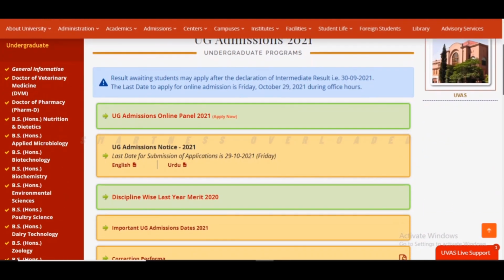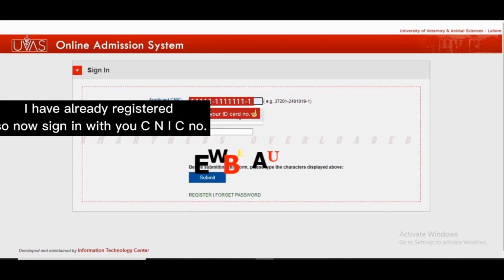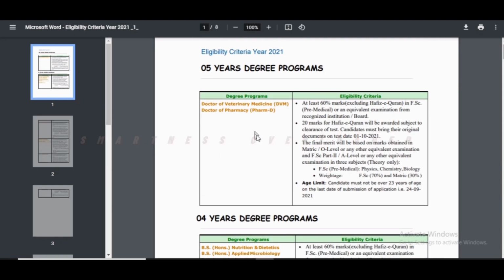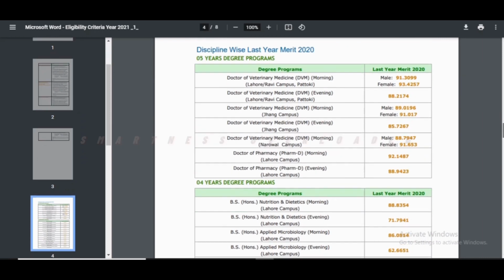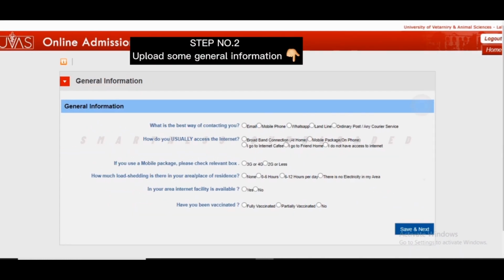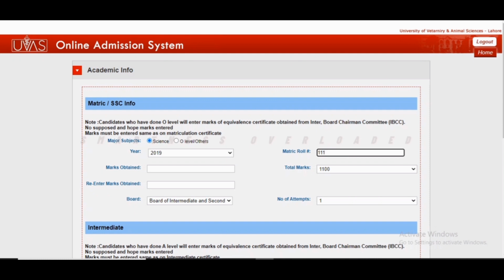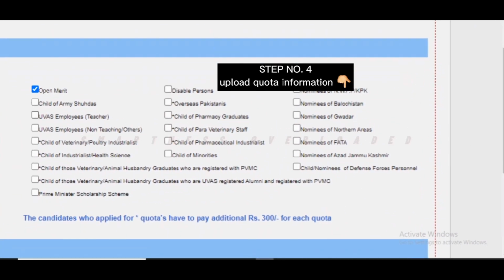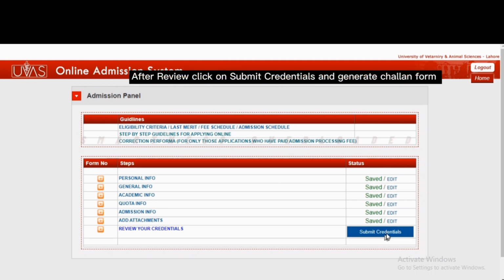UVAS admission 2021|How to apply|Pharm D admission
In this video ,I have shared all information regarding UVAS admissions 2021. Detailed tutorial regarding "How To Apply" is present in this video.Uvas is offering Pharm D admissions without mdcat .

 University of Veterinary & Animal Sciences (UVAS) has extended the last date to apply for admissions till 29 October, 2021(friday).Merit formula for all undergraduate programs will be calculated by taking 30% weightage of Matric & 70% weightage of FSc Part-2 Elective subjects marks only.
With a marvelous history of 137years of excellence, the University of Veterinary & Animal Sciences (UVAS), Lahore is now positioned among top ten Universities of Pakistan.
Undergraduate programmes offered by UVAS are:
Doctor of Veterinary Medicine
(DVM)
Doctor of Pharmacy
(Pharm-D)
B.S. (Hons.) Nutrition & Dietetics
B.S. (Hons.)
Applied Microbiology
B.S. (Hons.)
BiotechnologyDoctor of Veterinary Medicine
(DVM)
Doctor of Pharmacy
(Pharm-D)
B.S. (Hons.)
Applied Microbiology
B.S. (Hons.)
Biotechnology
B.S. (Hons.)
Biochemistry
B.S. (Hons.)
Environmental Sciences
B.S. (Hons.)
Poultry Science
B.S. (Hons.)
Dairy Technology
B.S. (Hons.)
Zoology
B.S. (Hons.)
 Biological Sciences
B.Sc. (Hons)
Fisheries and Aquaculture
B.S. (Hons) Food Science and Technology
B.S. (Hons) Medical Laboratory Technology
B.S. (Hons.) Botany
For more info plz visit UVAS website or ask about your queries in comment section .